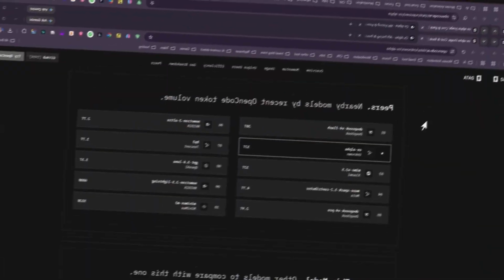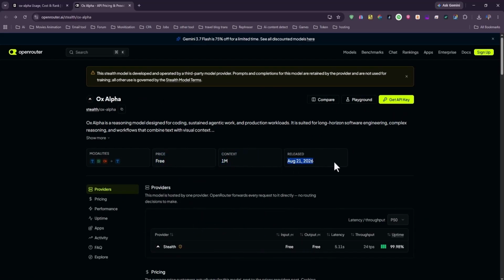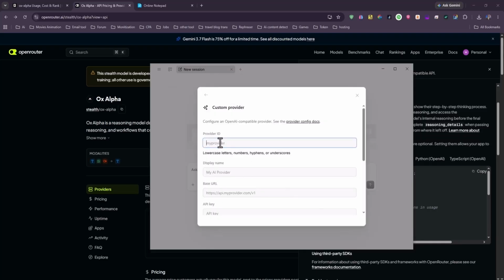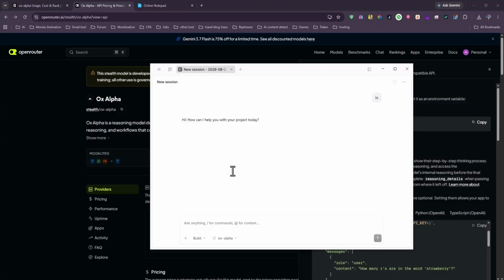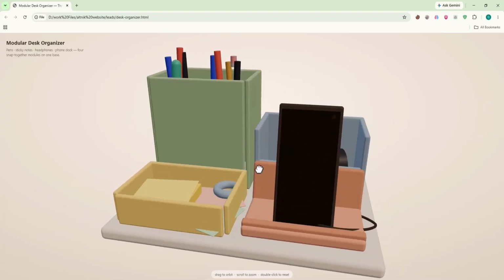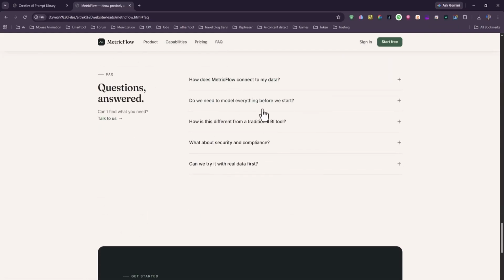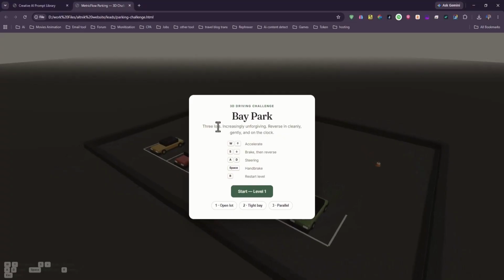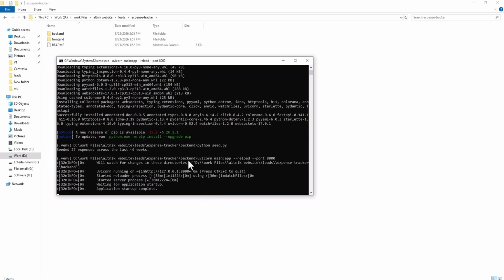Try OX Alpha AI Model FREE Most Powerful Ai agent of 2026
OX Alpha AI is a new stealth reasoning model that recently appeared on OpenRouter, and it's getting attention for its huge 1M token context window, multimodal capabilities, and coding-focused performance.

In this video, I'll show you what OX Alpha is, how to access it through OpenRouter, and how you can use it for coding, AI agents, long-context tasks, and more.

In this video:
What is OX Alpha AI?
How to use OX Alpha
OX Alpha on OpenRouter
OX Alpha API setup
1M token context explained
OX Alpha for coding
Using OX Alpha with AI coding tools
Why this new stealth AI model is getting attention

Model ID: stealth/ox-alpha

Note: OX Alpha is currently listed under a stealth/anonymous provider, so its actual creator has not been officially confirmed. Availability and pricing may change during the preview period.